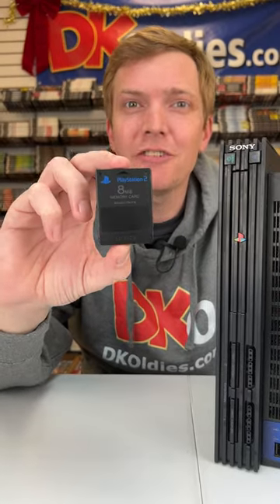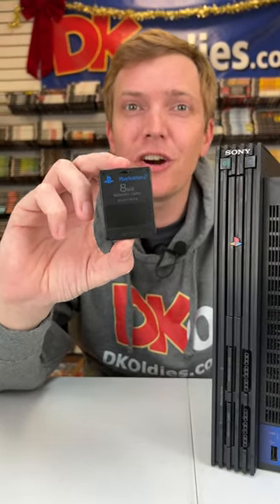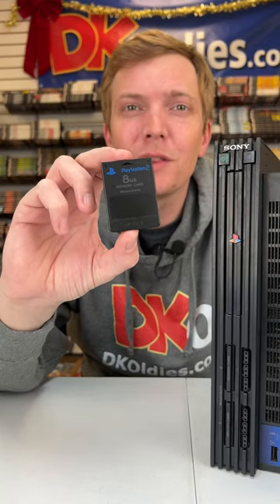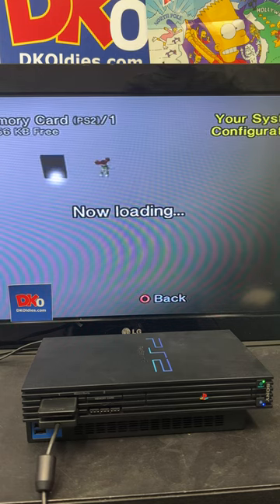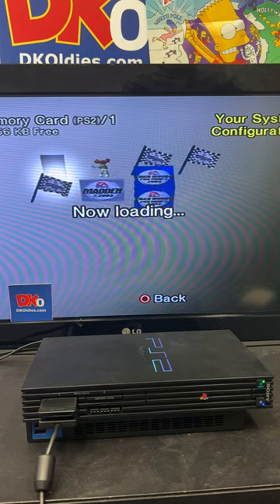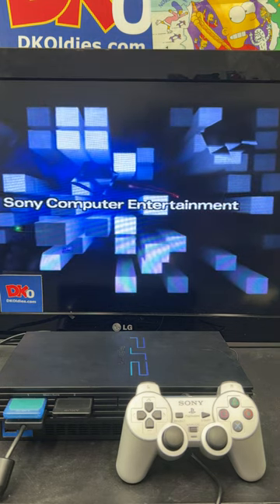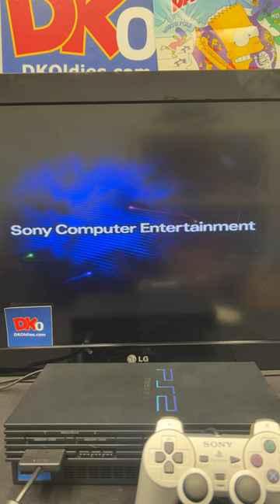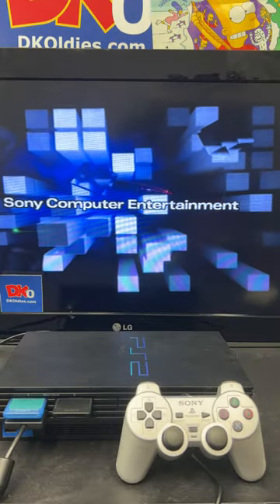Did you know this about the PS2?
Joey shows off a cool PS2 trick.